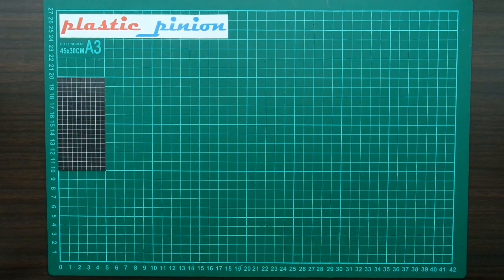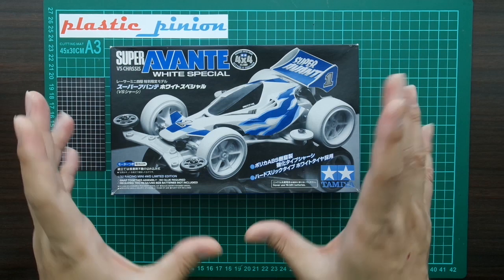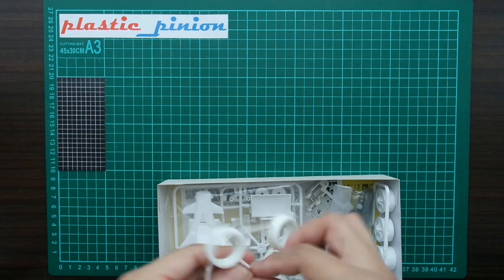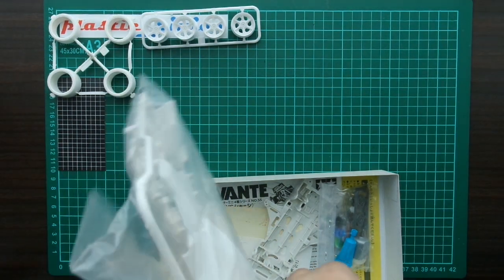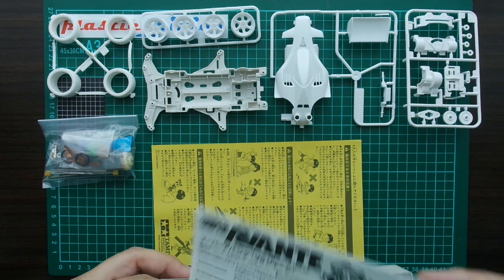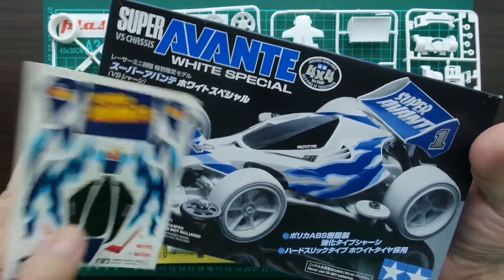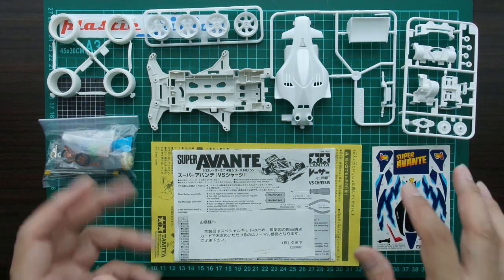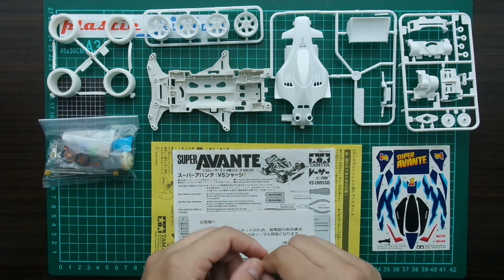[UNBOXREV] Tamiya Super Avante White Special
Tamiya Super Avante White Special, item 94639.
A rare kit from 2008, one of 4x4 Mini 4WD Series of Tamiya, featuring an all white body, reinforced chassis, A Parts, wheels, and hard tires, with a blue pattern decals.
A worth-to-collect kit in Avante Series.